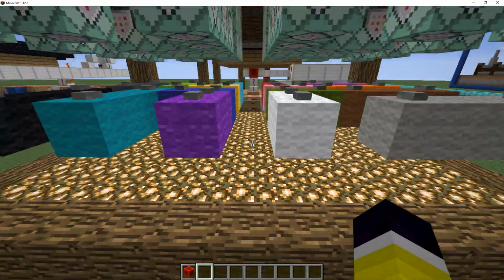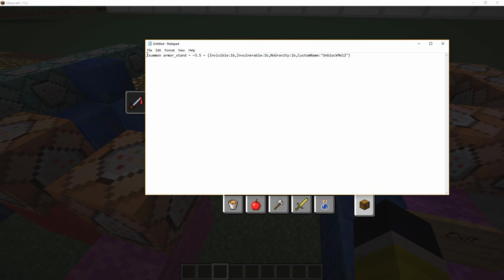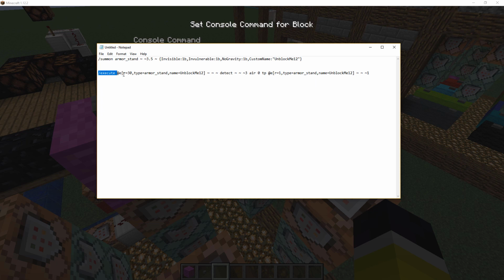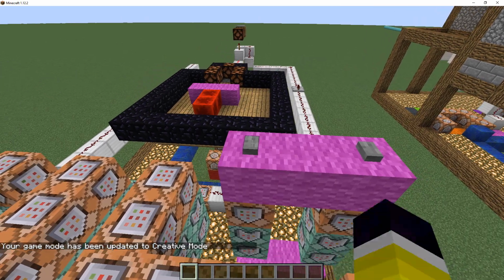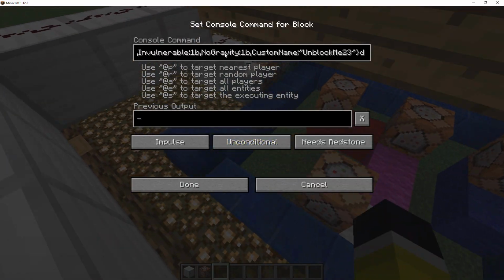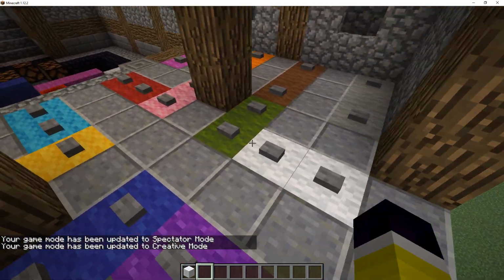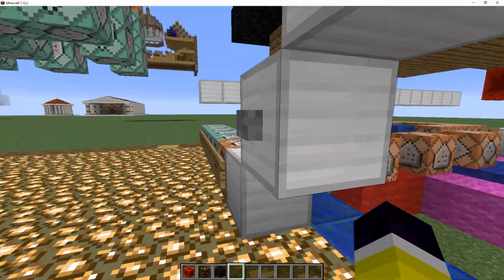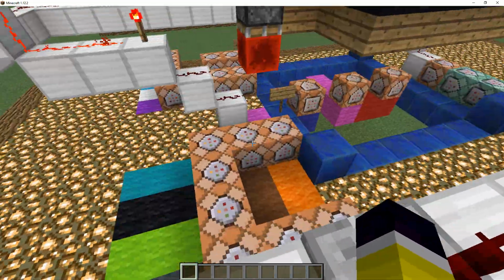MC Tutorial - Unblock me (modualair, creative)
This is a Tutorial for map makers, it shows an construction of an UnblockMe level in minecraft.

Schematic link: (you will either need McEdit or worldedit)